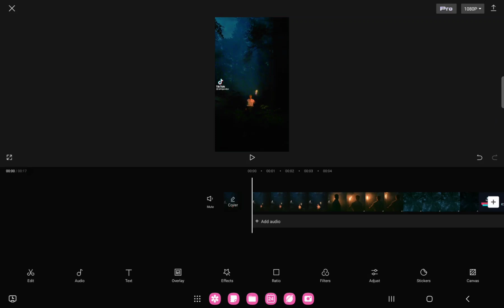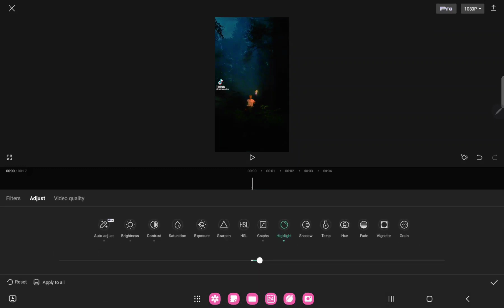How to set shadow on CapCut?